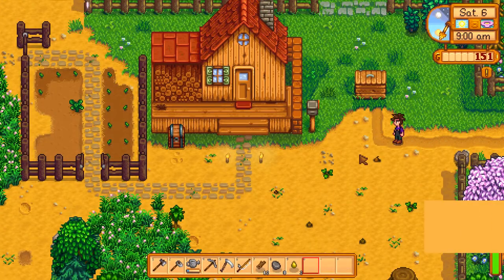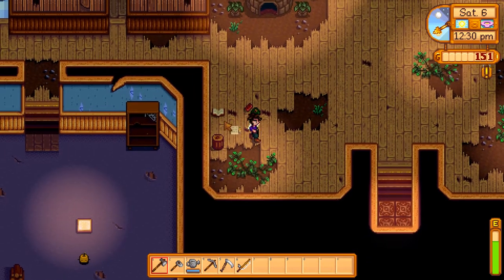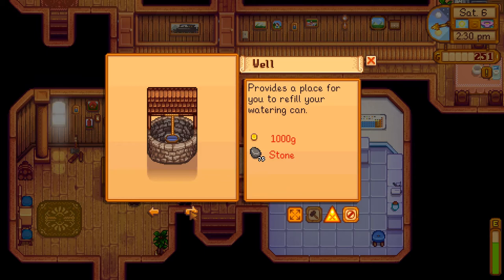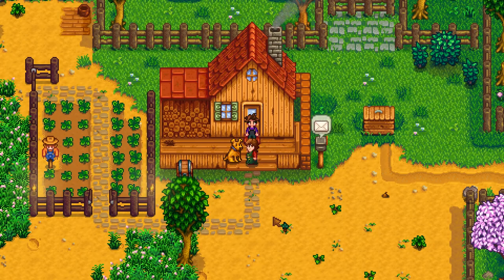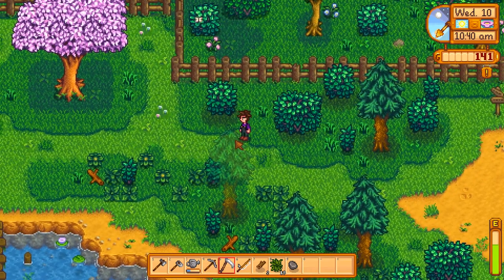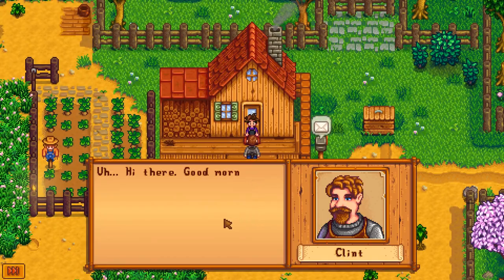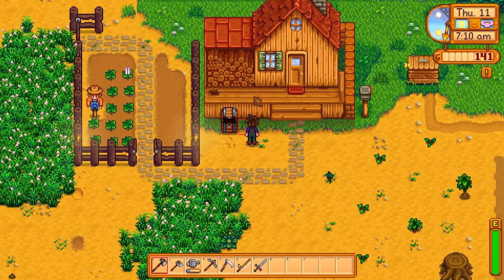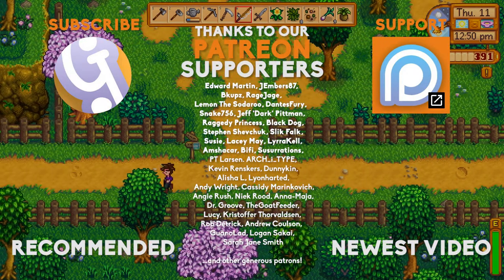🌱 Fixing Up The Community Centre | Let's Play Stardew Valley #03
The Community Centre has floating green rats that only the tree wizard can understand... I'm not high, honest.

Let's Play Stardew Valley! This Stardew Valley Playthrough will focus on me learning the game, getting started and having YOU help me! We will focus on good design and nice looking areas as best as we can!